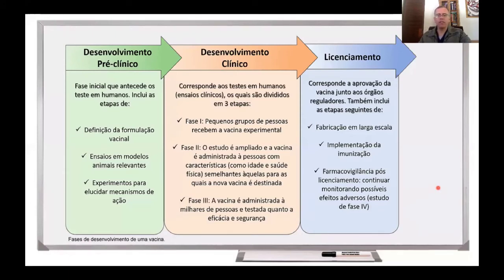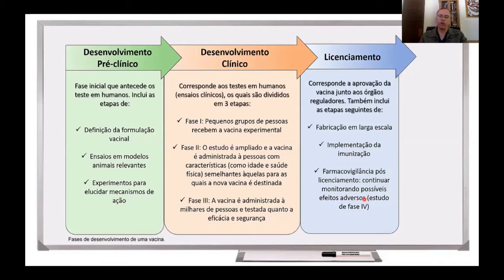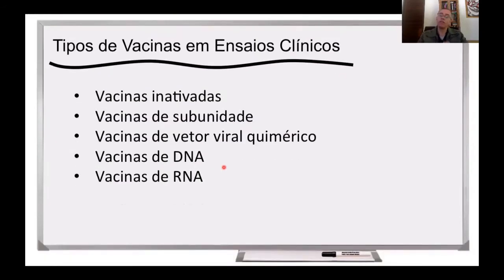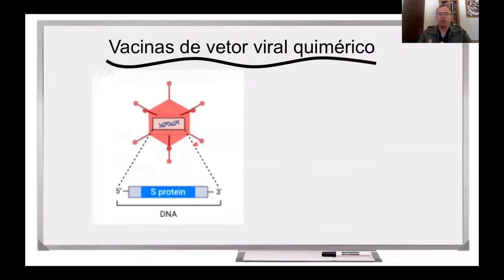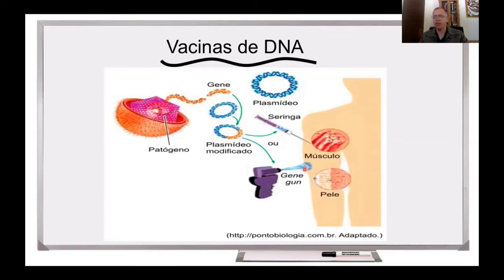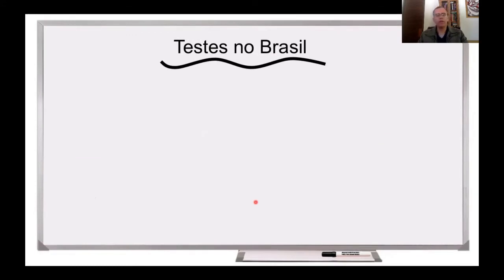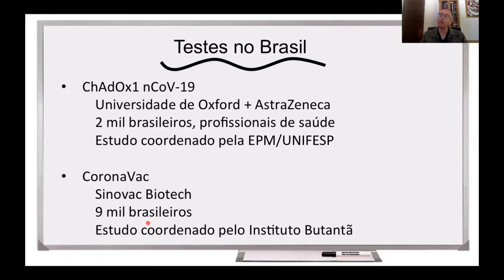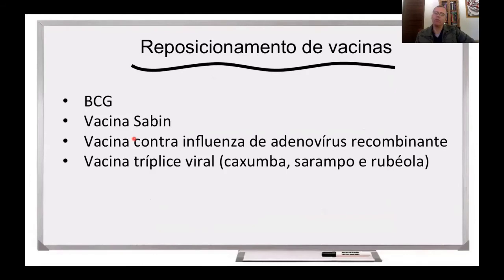A CIÊNCIA NA PANDEMIA - Temp. 4: Vacinas - Ep. 5: Vacinas contra COVID-19 em ensaios clínicos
Na quarta temporada abordaremos o tema “Vacinas”, sua relevância e como são desenvolvidas, inclusive contra COVID-19. A temporada será conduzida pelos professores Aguinaldo Pinto e Carlos Zanetti, e pela mestranda Monique Américo.